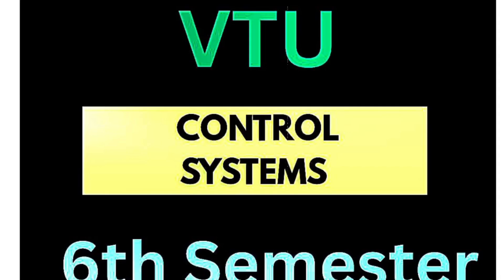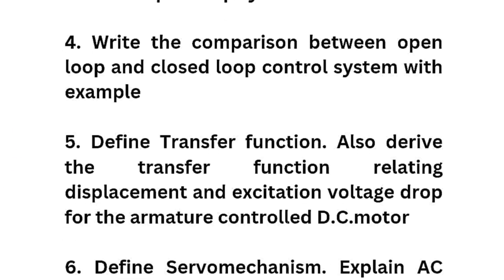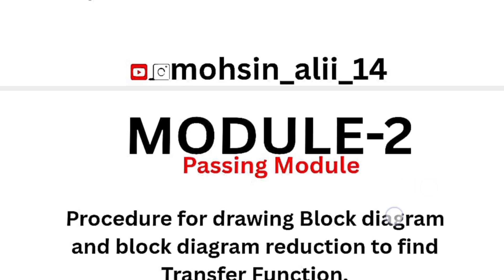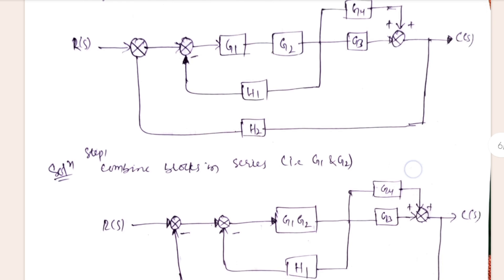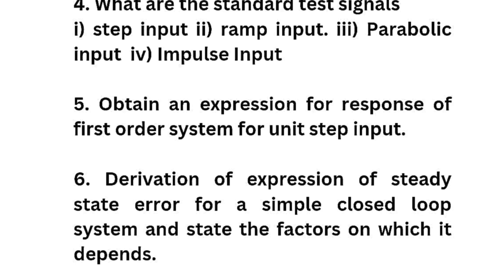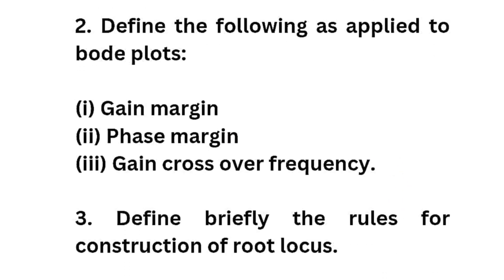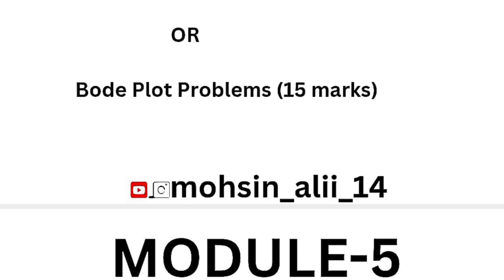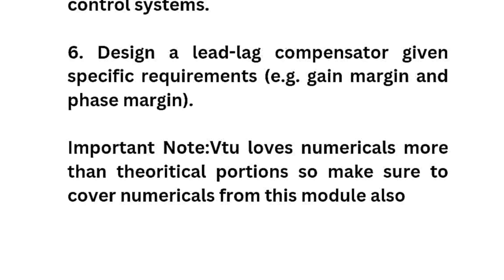Control Systems Vtu Important Questions BEE602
Control Systems Vtu Important Questions |BEE602#vtu#vtuexams#bee602vtu

Your Queries,
control systems
control systems vtu
control systems Important Questions vtu
control systems vtu lectures
control systems 6th sem eee stream vtu
bee602
bee602 vtu
BEE602 VTU
bee602 important questions vtu
bee602 important questions
bee602 passing Package
bee602 passing package vtu
bode plot
root locus
Rouths criteria
block diagram reduction control systems